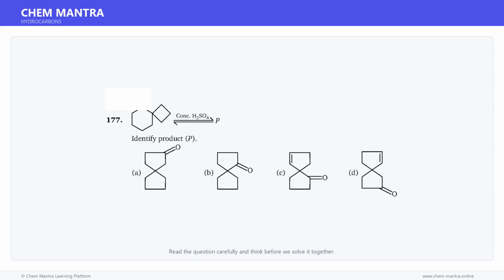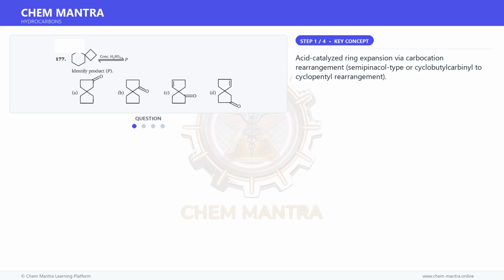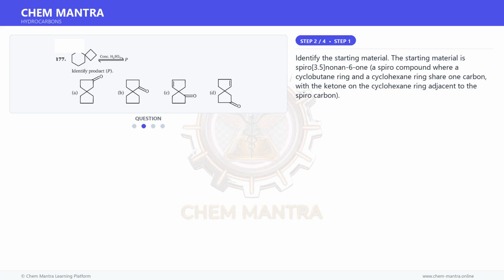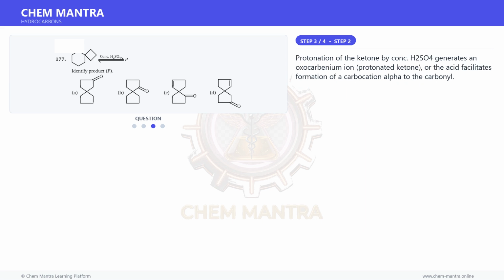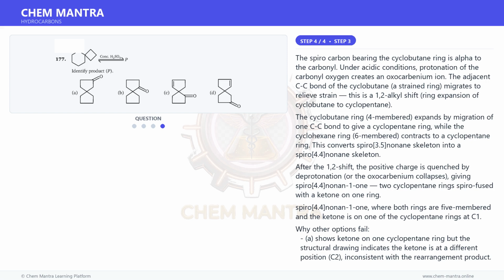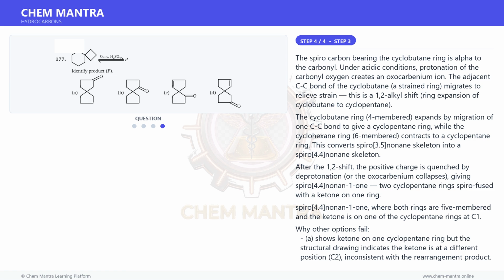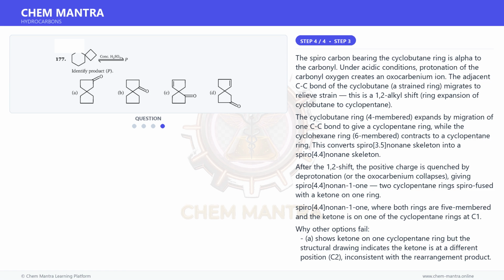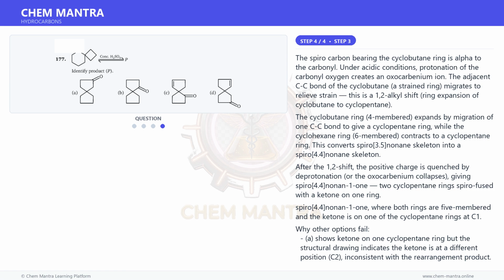Hydrocarbons | JEE & NEET Chemistry | Chem Mantra